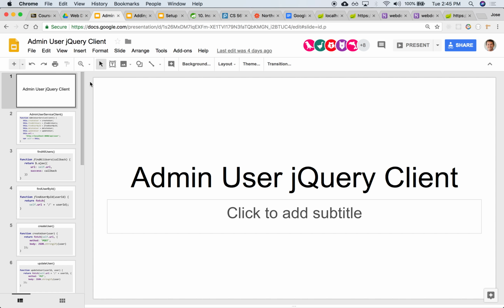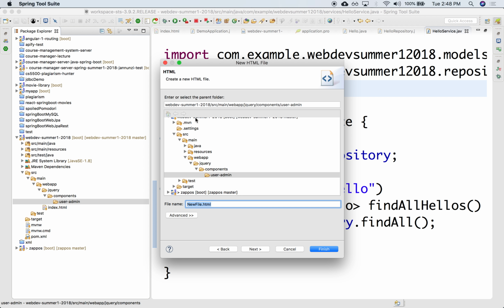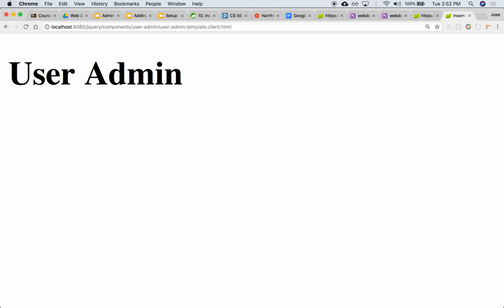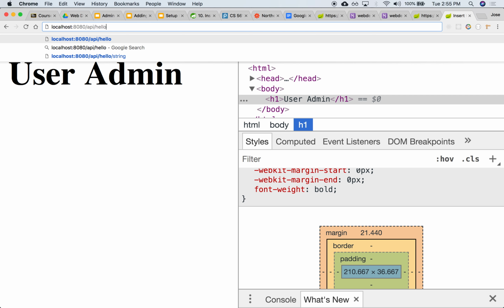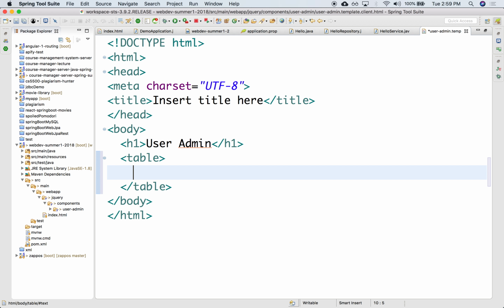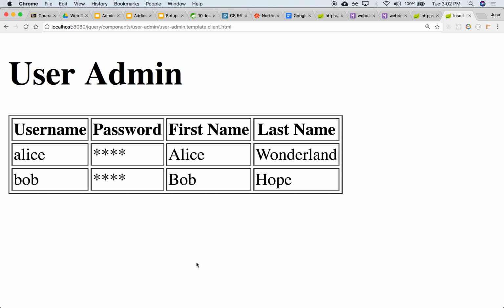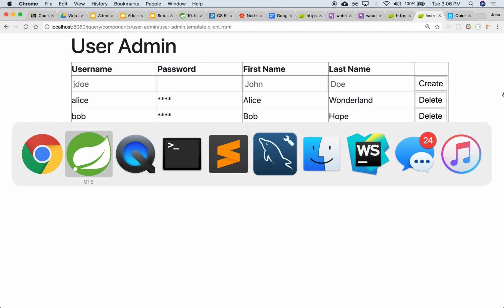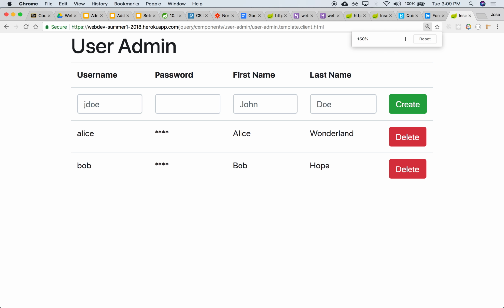00115 Implementing a User administration interface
In this video we get started on creating a user admin application for administering users for a Web application. We create the template HTML file and style it using bootstrap, a popular CSS library.